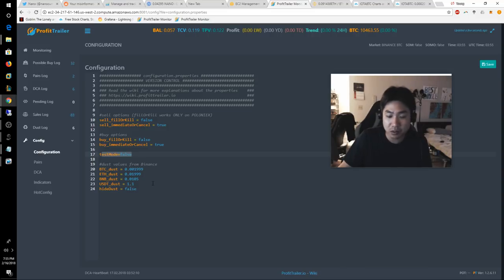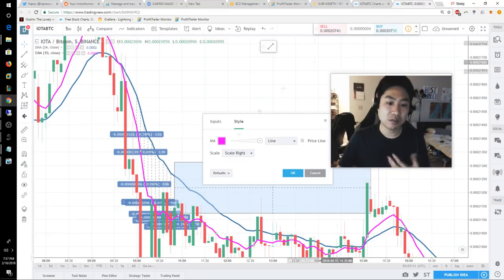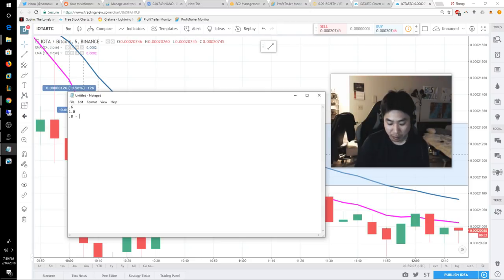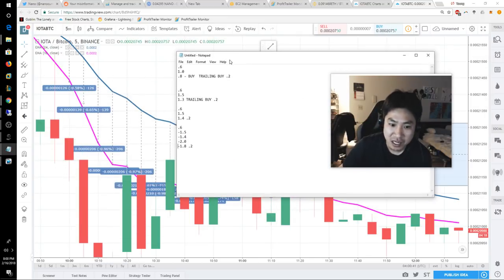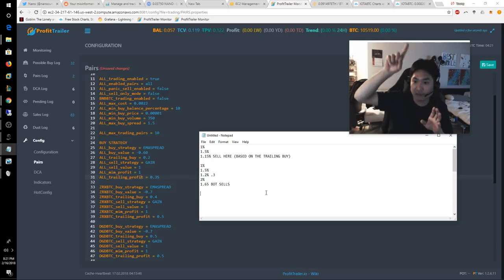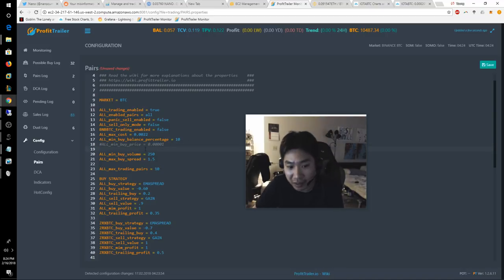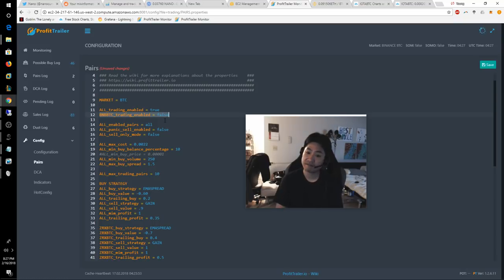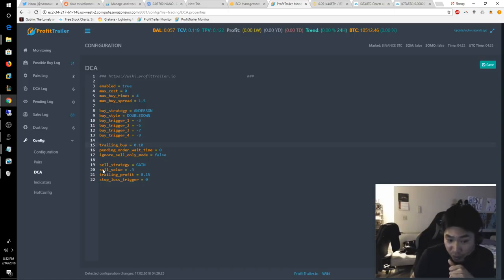ProfitTrailer the settings that got me 20% in 14 days - daily blog 38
*UPDATE* working on new settings!
The settings I used in Profit Trailer got me 20% to date.

If you would to help me directly and donate (thank you):
Nano: xrb_1nfpw7xepuuuxqc97od519tok5pwexmu113hfcs4hqhz3it8wg7khqzexsy1
BTC: 1FjBF19TDrsAjtkmeWT6r3jSJG9Zi8YzYz
ETH: 0x77dd2f8259f04ef6ac1381d787c5e0c59d582084
LTC: LMigqSTGKJ7zsbt5esgfEbRJfbRDtAJEUn